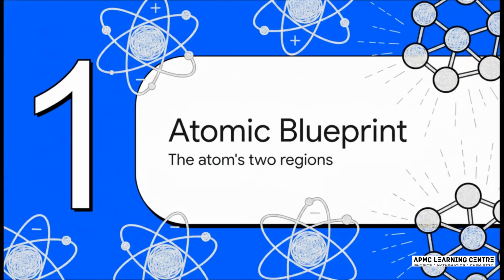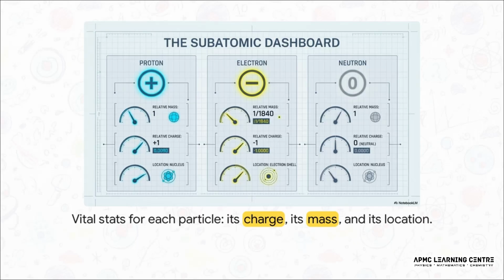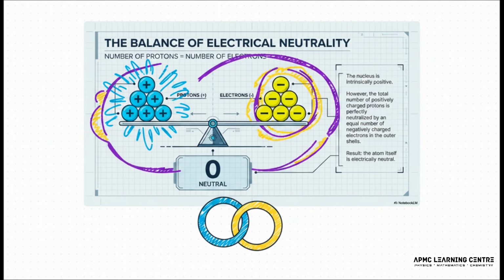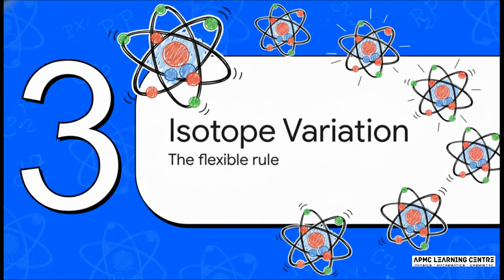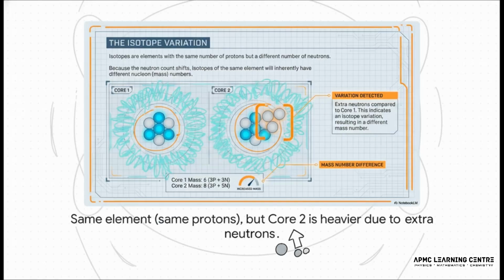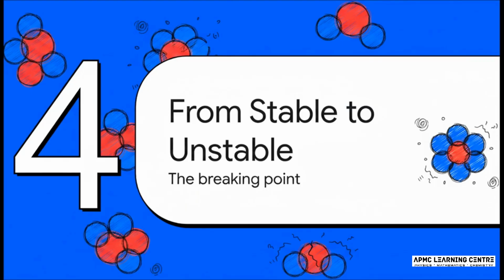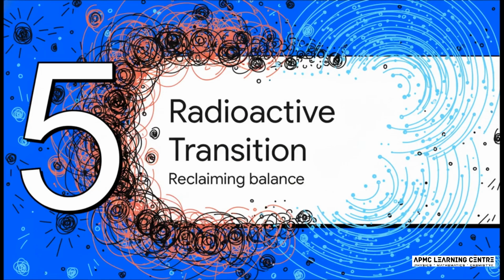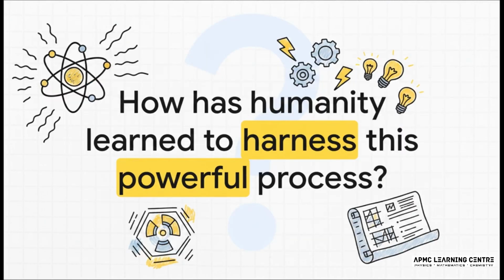The Atomic Blueprint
O Level Physics - Radioactivity 1